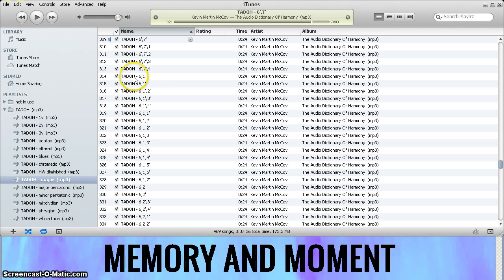The Audio Dictionary Of Harmony (brief demo)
The Audio Dictionary Of Harmony and Melody is over 4,300 tracks (that's over 21 hours) of ear training that you can use anytime and anywhere.  It's comprehensive training for the creative ear and is available as a download for free.  This is a brief demo of the Harmony portion of the work, available See more videos at the site or here on my channel.